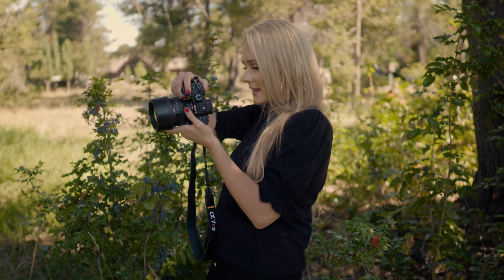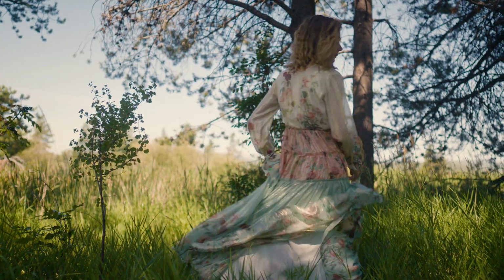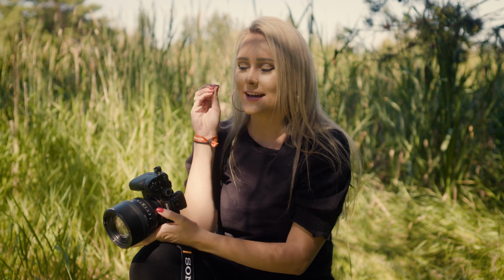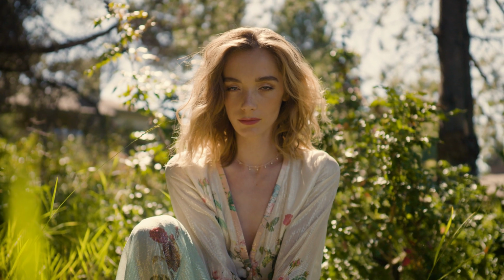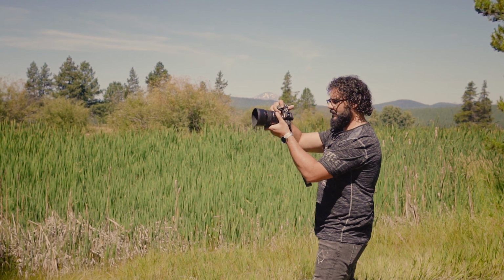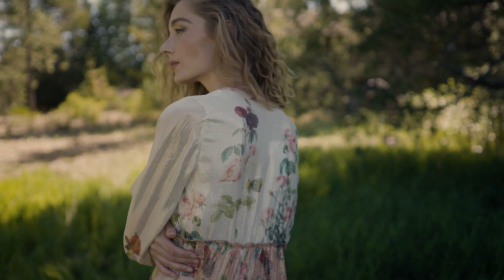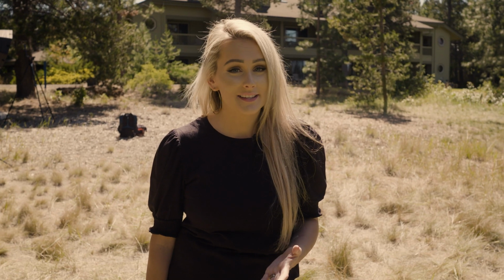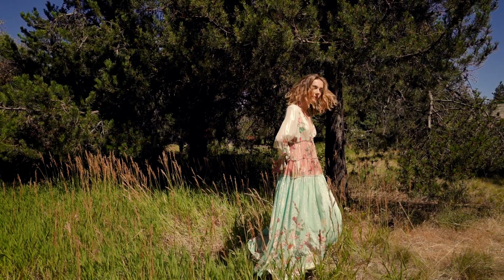Natural Light Photography Tips With Dan & Sally Watson Feat. The Sony A7RIV!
In this video, I'm joined by Dan & Sally Watson as they share some of their favorite natural light photography tips using the new Sony A7RIV!

Time is running out to scoop up my "Dramatic Portraiture 101" tutorial!

Sasuke Shirt I'm Wearing
Sony A7RIV
Sony 85mm 1.4GM

Follow Miguel
Follow Miguel Quiles!